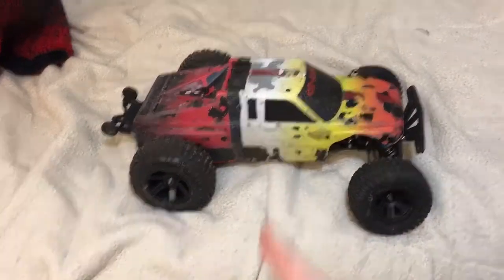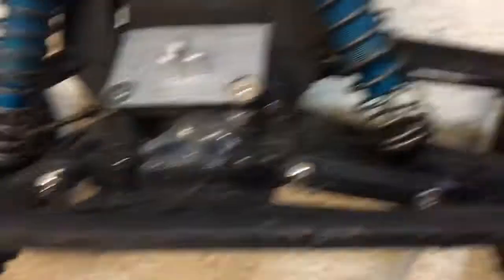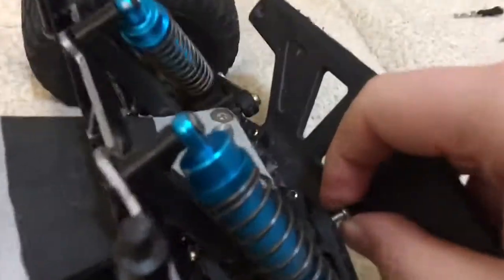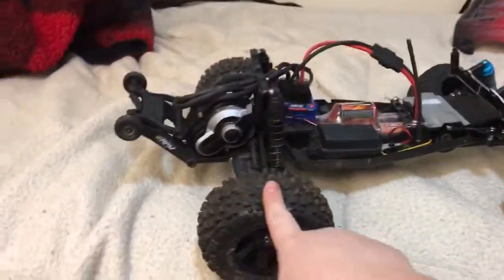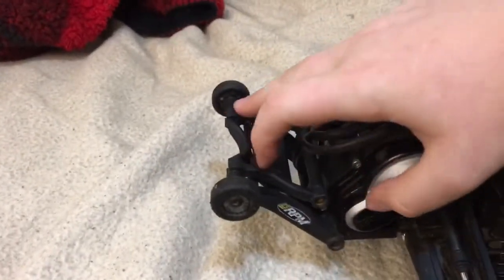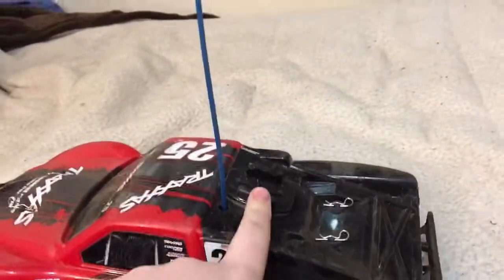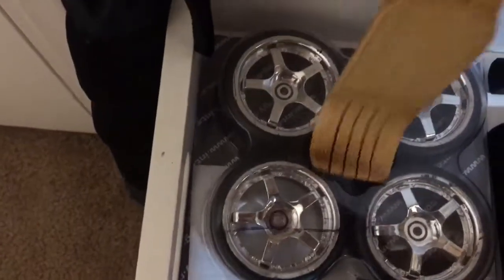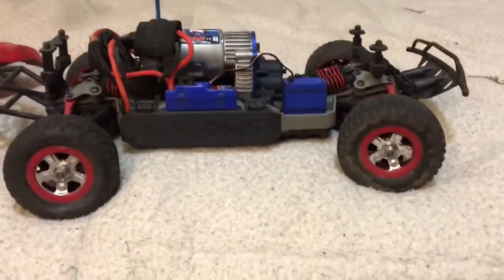My RC cars and setup